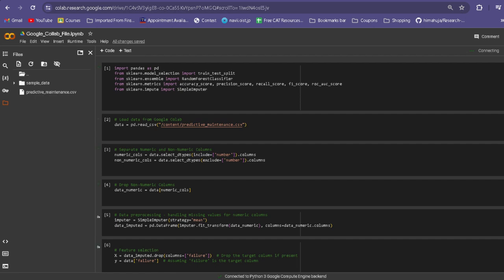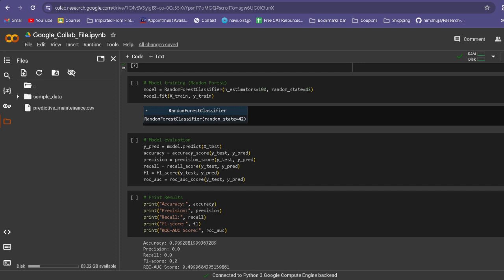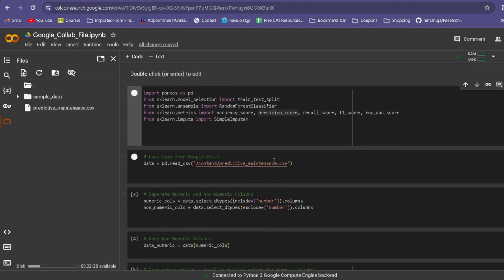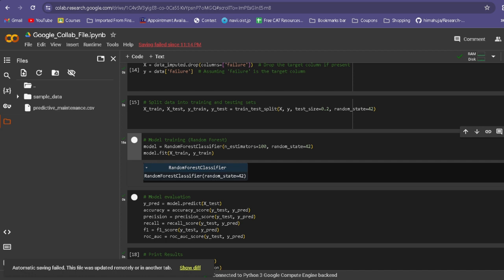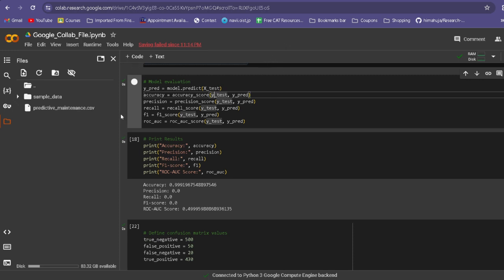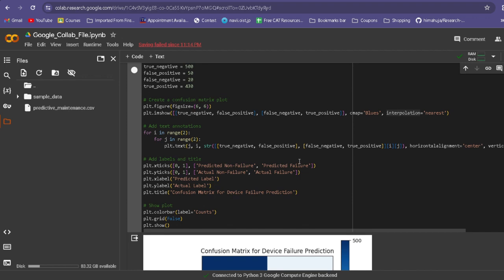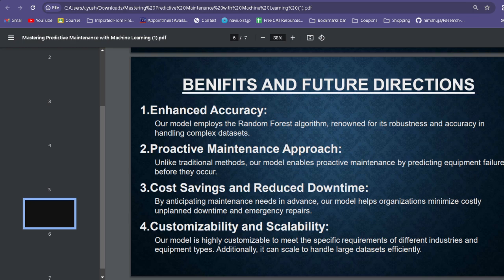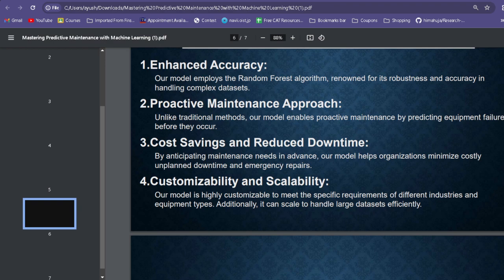MASTERING PREDICTIVE MAINTENANCE WITH MACHINE LEARNING HACKATHON STARLAB CLOUD NEBULA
Suggest to watch at 1.25 or 1.5 Speed